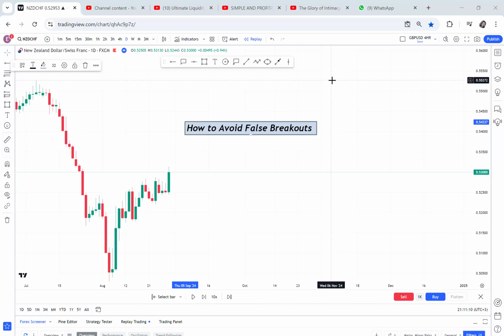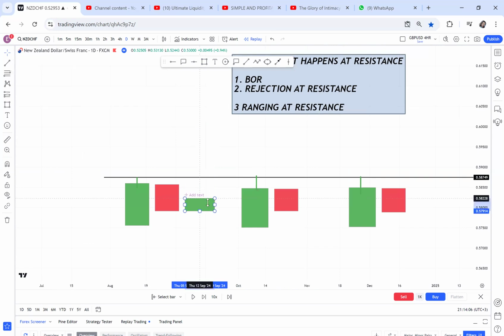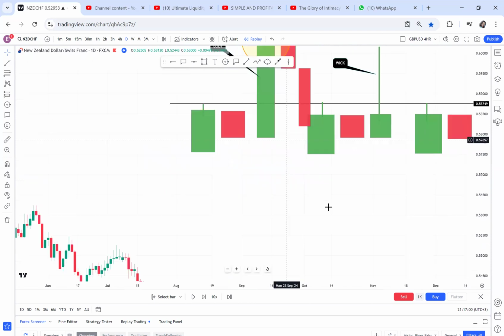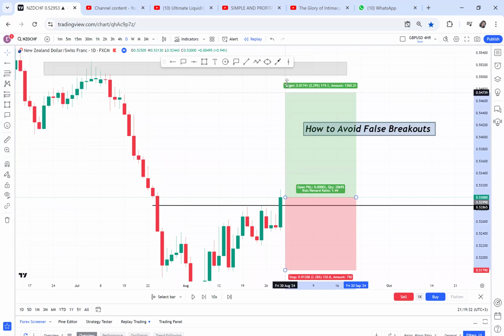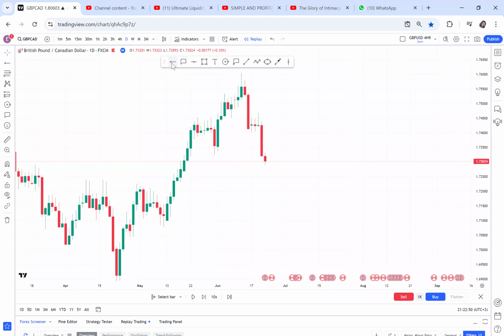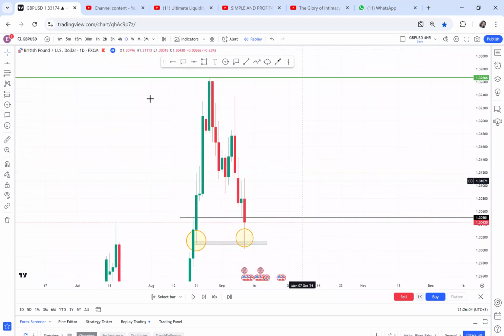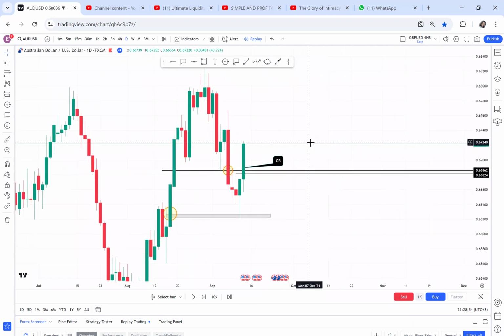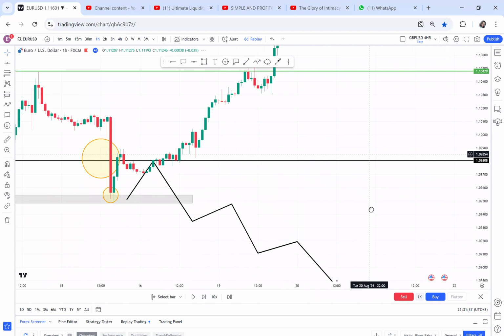How to Avoid False Breakouts (My Secret Technique)